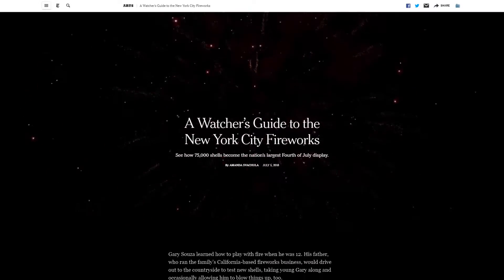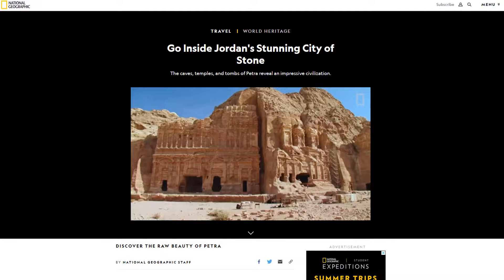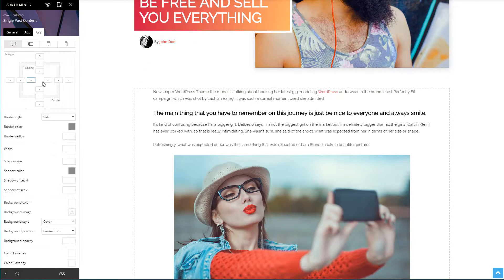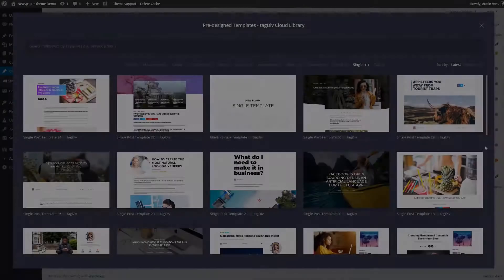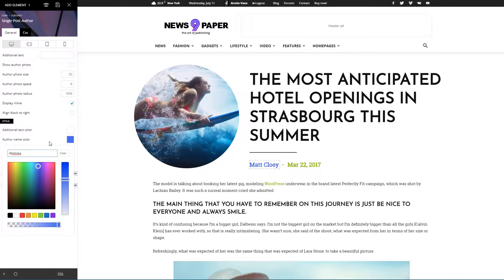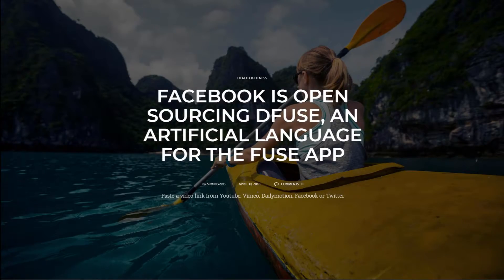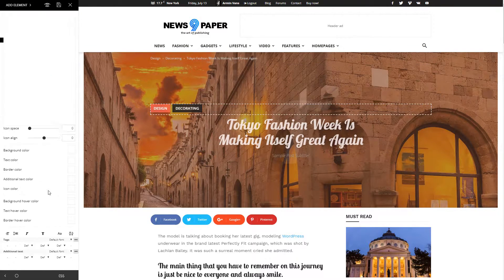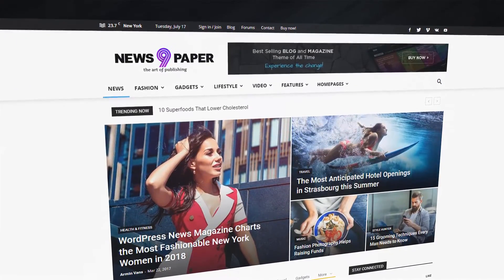Newspaper 9 WordPress Theme - Designing Articles & Posts on the Frontend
In this video, we are introducing you a new tool that comes with the Newspaper WordPress theme and allows you to design amazing layouts for a post with ease, right on the front end of your website! The new technologies incorporated in the Newspaper 9 give you the power to customize everything, starting with the elements like title, author, date, related stories, all the way to the layout itself.

You can change the appearance and feel of your articles in just a few seconds! With tagDiv Cloud Library, you have over 30 unique single post templates designed to make your content stand out from the crowd.

Everything you need to create a news magazine website is already here. Have fun mixing elegant designs, intelligent ads, and trendsetting multipurpose elements. Refined and improved in over five years of continuous development, Newspaper combines clean coding with the mobile-friendly capabilities like responsive, retina and AMP ready layouts to give you the ultimate experience.